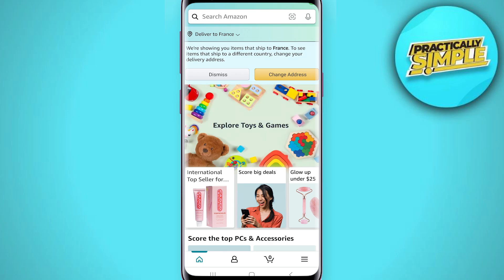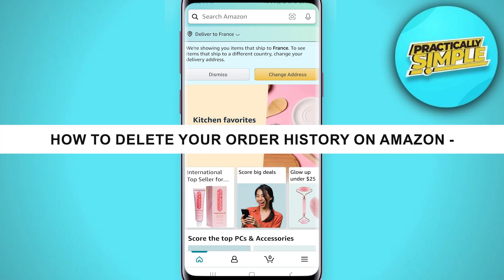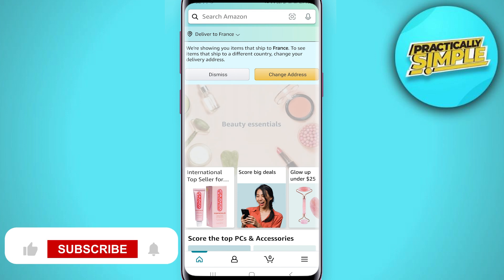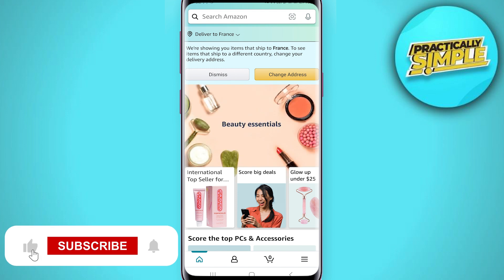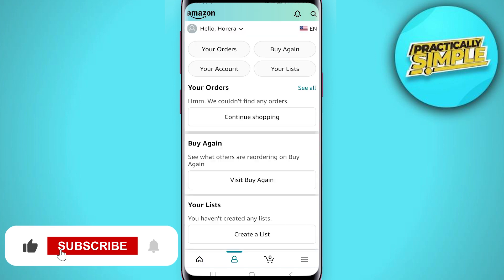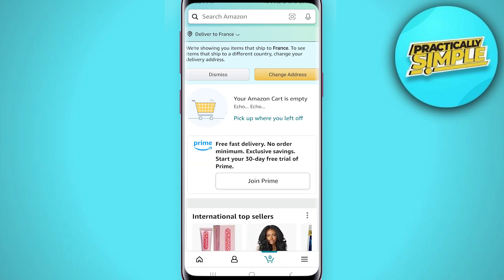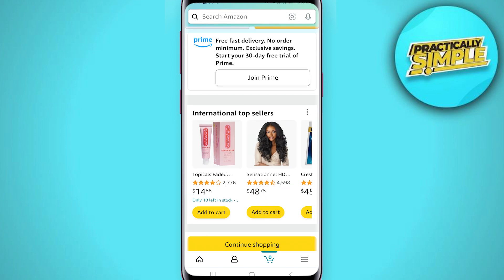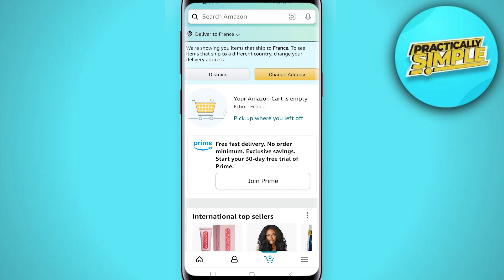How to Delete your Order History on Amazon - 2024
If you want to Find How to Delete your Order History on Amazon but don't know how to do it, then this tutorial is for you!

In this tutorial, I'm going to show you How to Delete your Order History on Amazon.